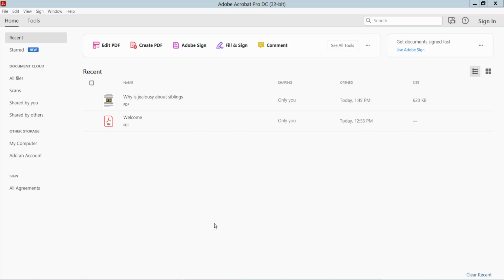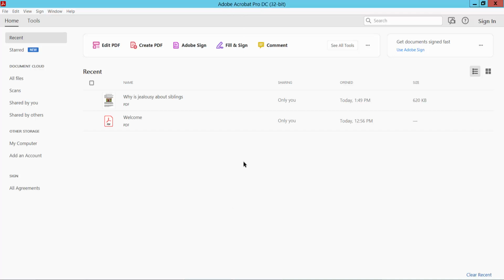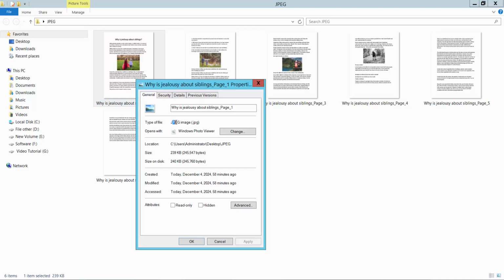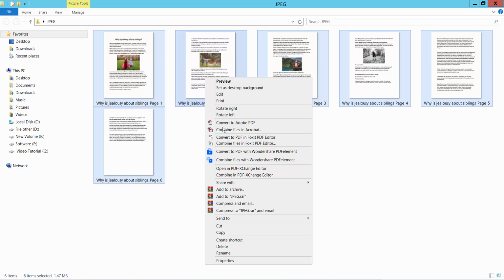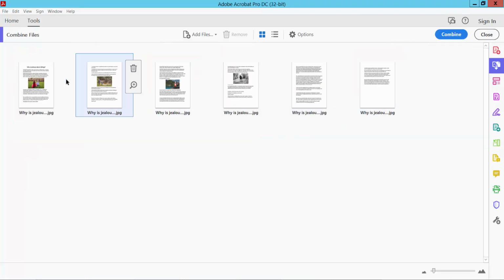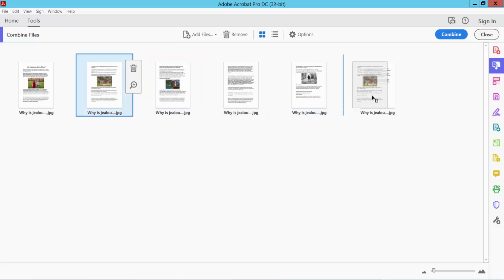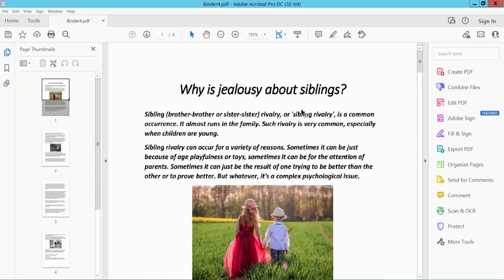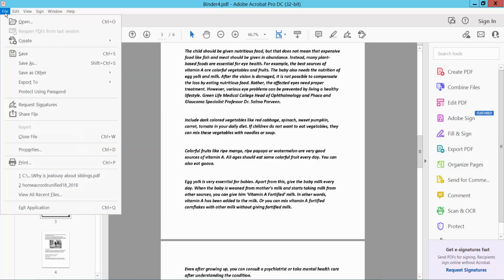How to Export JPG Files into a Multi-Page PDF using Adobe Acrobat Pro DC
Hello everyone, Today I will show you. How to Export JPG Files into a Multi-Page PDF using Adobe Acrobat Pro DC.